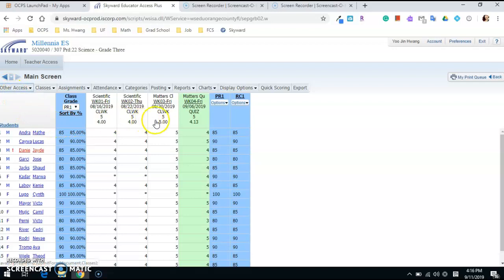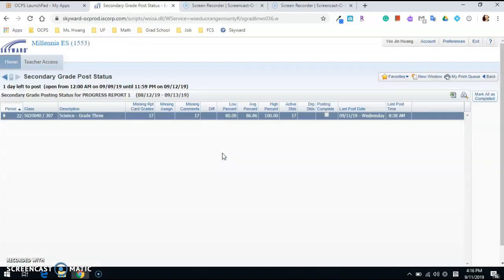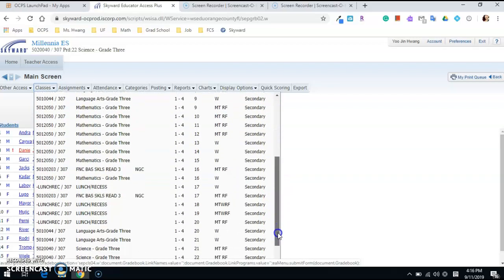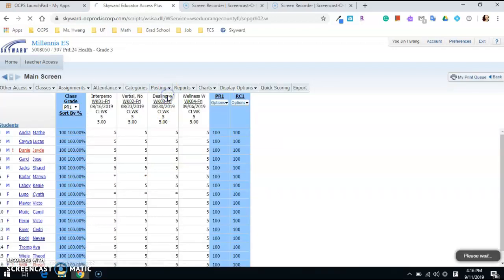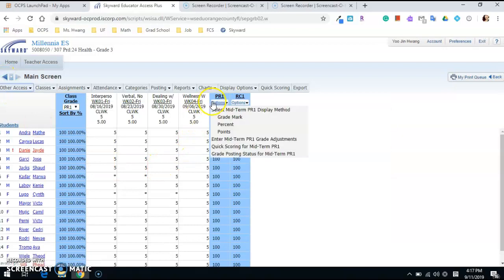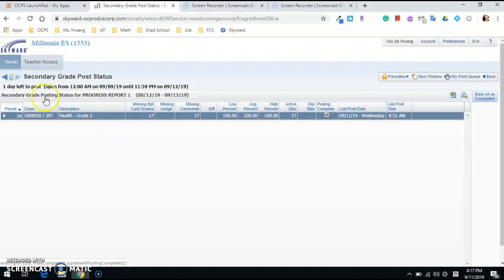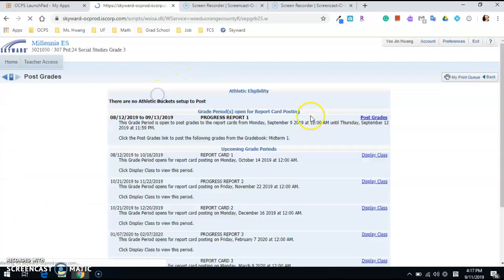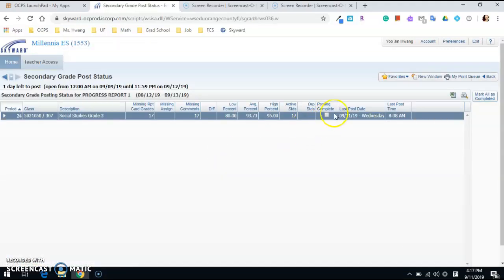Skyward_Final Posting